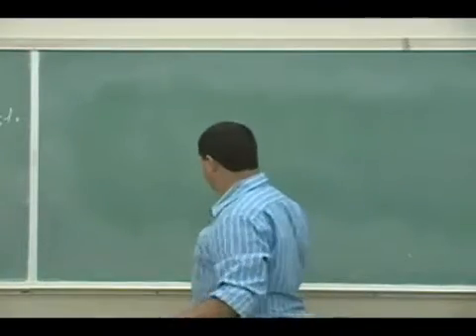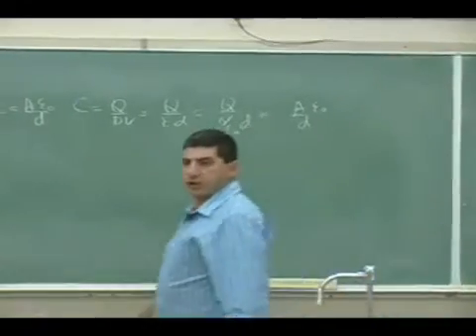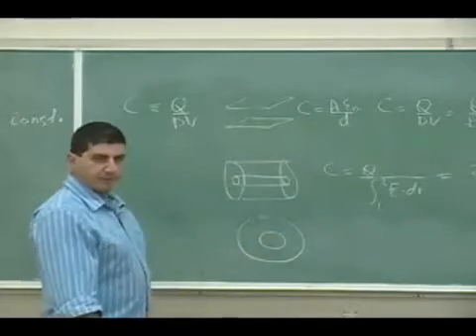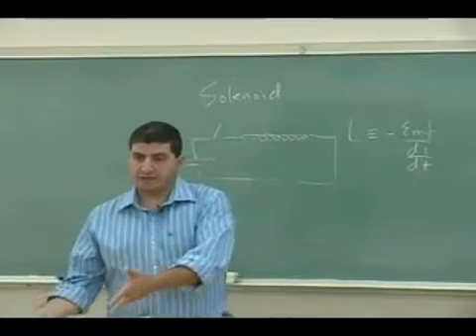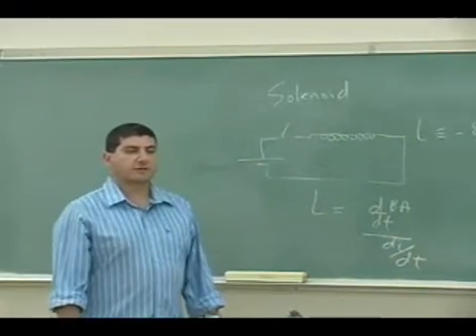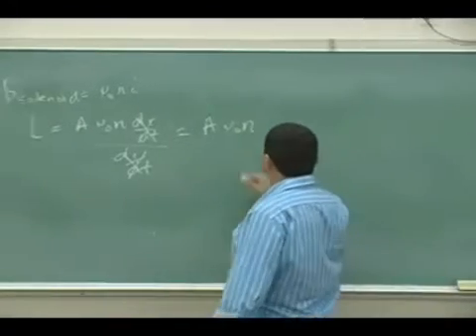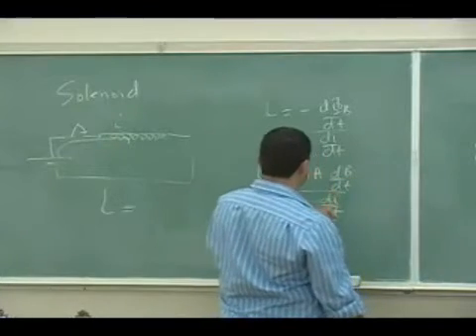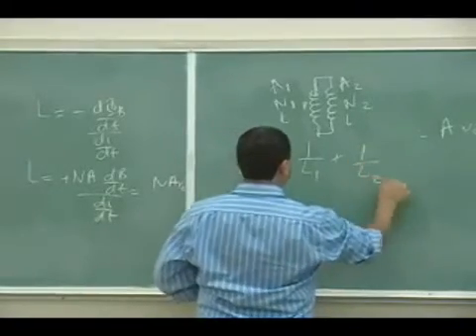Inductors Example 2 Part 1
This clip illustrates how to use the definition of inductance to derive the equation for the inductance of a solenoid and shows the application of that to a real solenoid.  (Part 1)